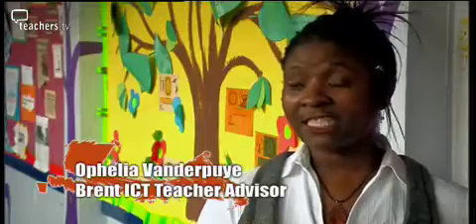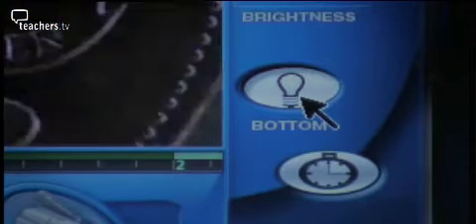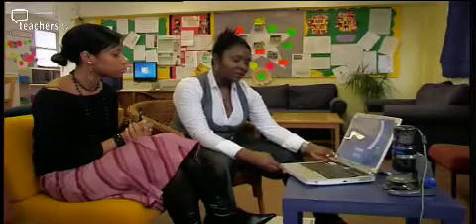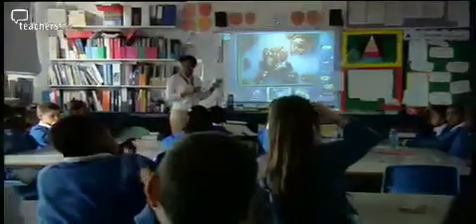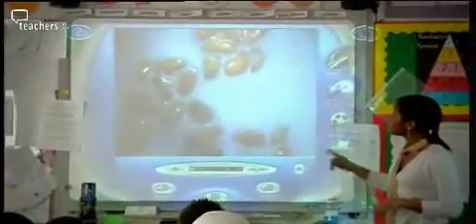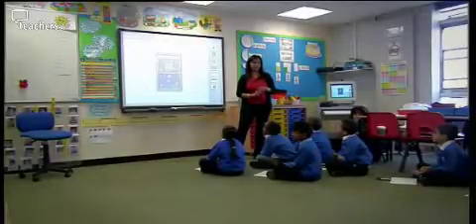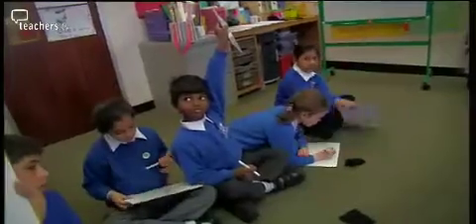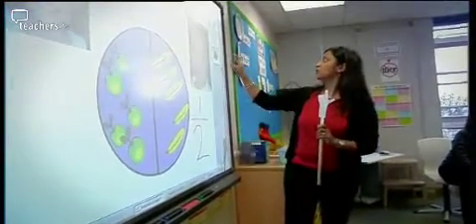Series: Primary ICT SOS, Episode 01: Primary Science, 2006, 14:19 mins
Need help with making the most of ICT?

Today's episode looks at digital microscopes, teaching fractions with the help of a digital camera, and our usual selection of top-tips from teachers. Our advice series helping to answer some of the common concerns about using ICT effectively in the classroom.

In this episode we answer a plea for help from one teacher keen to use a digital microscope with her pupils, and there's a masterclass showcase on how to use a digital camera to help teach fractions, plus our usual selection of top-tips from fellow teachers.